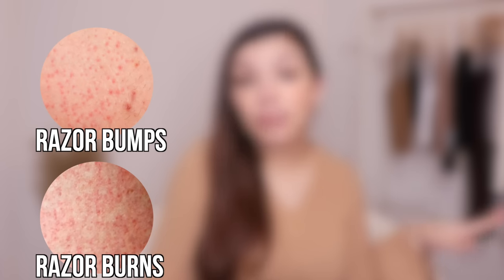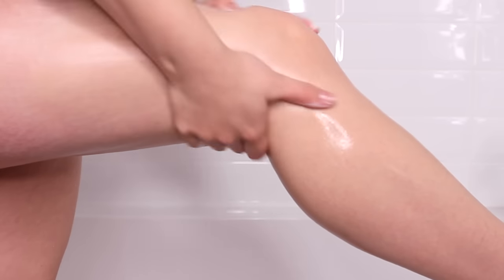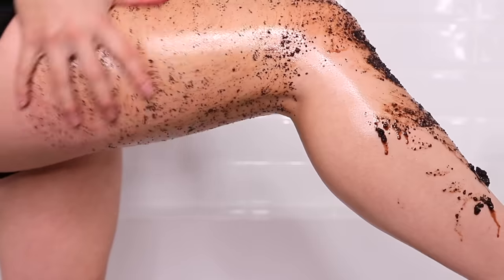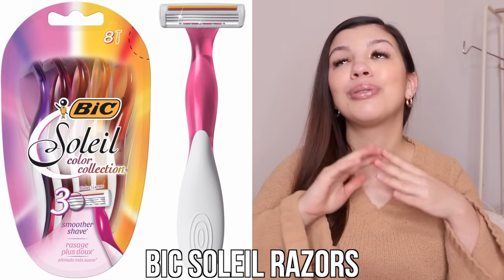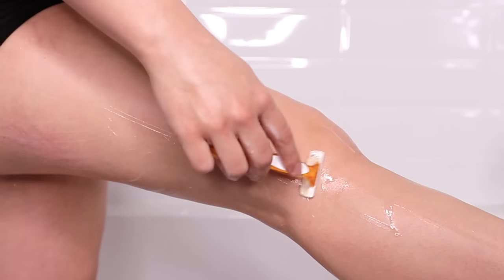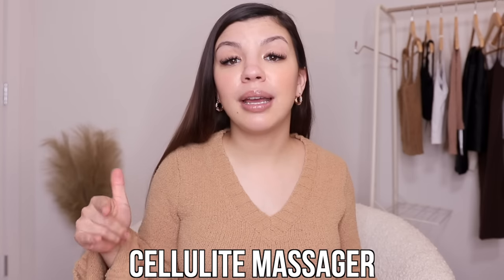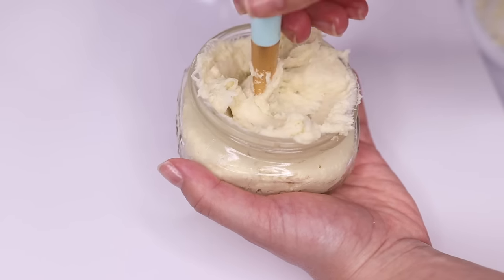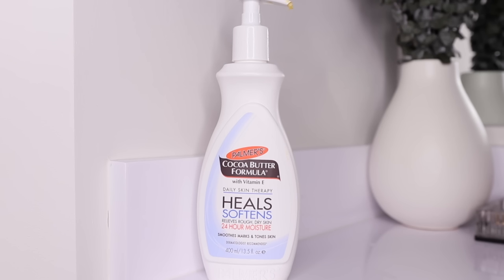HOW TO EXFOLIATE & MOISTURIZE YOUR LEGS PERFECTLY | NO MORE STRAWBERRY SKIN, CELLULITE, RAZOR BUMPS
⬇️Products Used In This Video⬇️
Mario Badescu AHA Botanical Body Soap

Jojoba Oil

Cellulite Massager

Shea Butter

Hand Mixer

Small Mason Jars

Cerave Lotion For Rough And Bumpy Skin

Palmer's Cocoa Butter Lotion